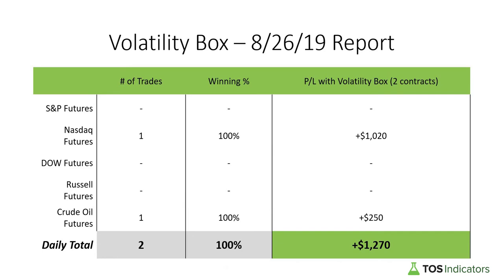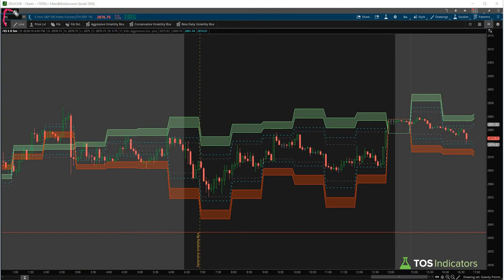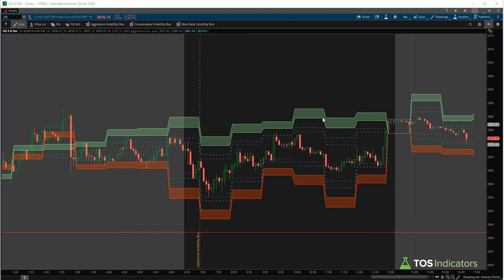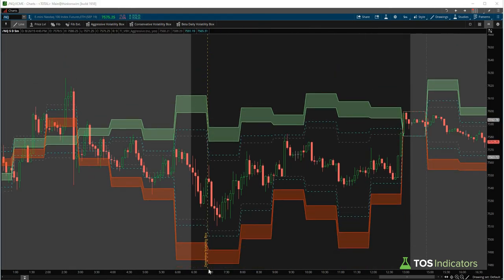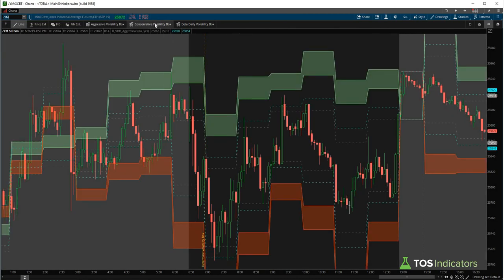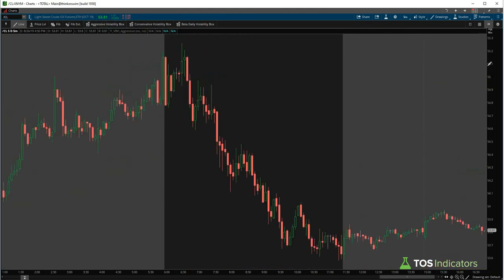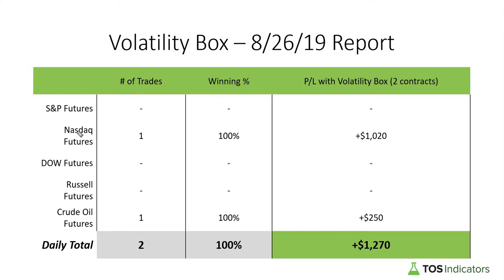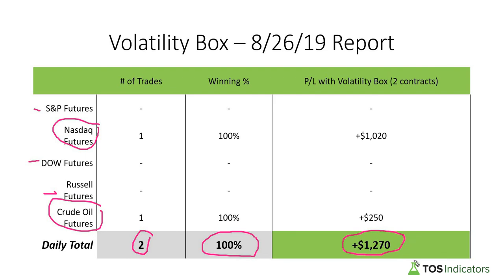Starting the Trading Week With $1.2K in Profits - August 26, 2019 - Volatility Box Review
Welcome to the Daily Volatility Box Report for August 26 2019.

In today's video, we discuss the two trade setups that occurred in the Nasdaq and Crude Oil futures. We were able to fade the rally on a +1000 TICK reading into the Nasdaq, to take out more than 51 total points (+$1,020) and buy the dip in Crude Oil (+$250)

We had a total of 2 trades, for a total P/L of $1,270.